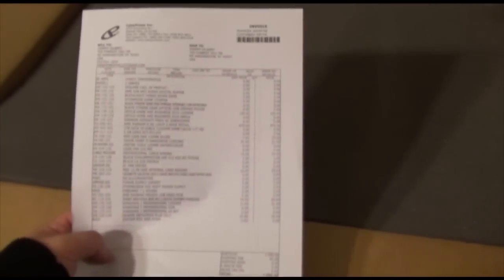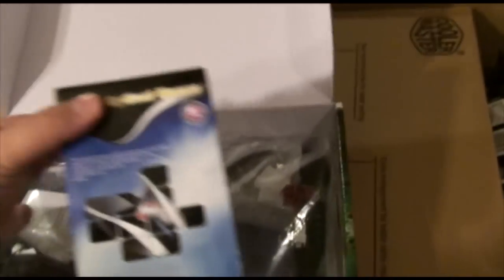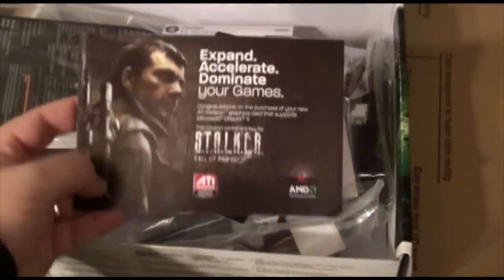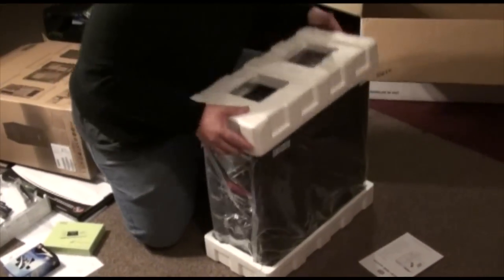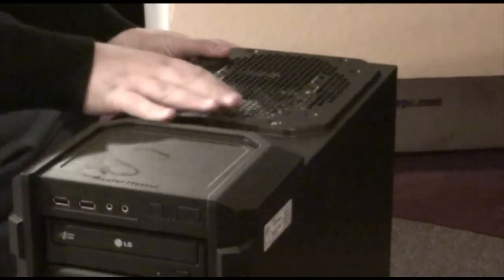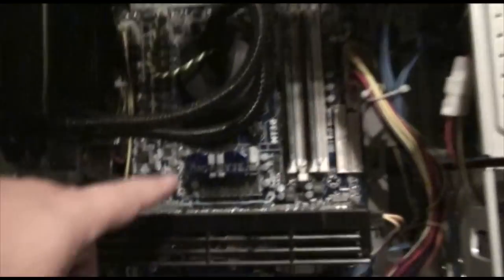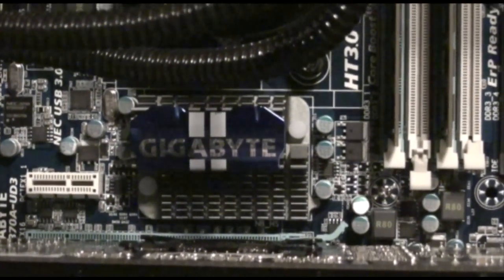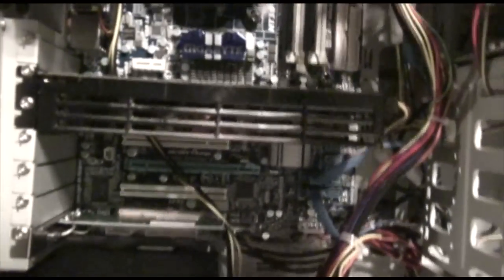Cyber Power PC Gamer Dragon 8000 Unboxing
Unboxing my new Gamer Dragon 8000 from Cyber Power PC!
I will post a follow up video to show all the specs when I get everything loaded onto it.
Heres the breakdown of the build:

249607 DRAGON8000Z
C SERIES
STALKER CALL OF PRIPYAT
AMD 4GB MP3 AUDIO DIGITAL PLAYER
BLACKLIGHT TANGO DOWN GAME
BLACK XTREME GEAR MULTIMEDIA/ INTERNE
BLACK XTREME GEAR OPTICAL USB GAMING
OFFICE HOME AND BUSINESS 2010 LICENSE
OFFICE HOME AND BUSINESS 2010 MEDIA
SPEAKER 600WATT PMPO W/ SUBWOOFER
CU-200-301       AMD PHENOM II X6 1055T 2.8GHZ RETAIL
HD-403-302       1TB SATA III 6GB/S 7200RPM 64MB CACH
RM-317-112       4 GB DDR3 PC3 PC1333
FA-104-121       RED CASE FAN 120MM W/LED
FA-HD-101        VIGOR ISURF II HARDDRIVE COOLING
FA-WATER-101     ASETEK 510LC 120MM WATERCOOLER
FA-104-116       CASE FAN 120 MM
CABLE-PROWIRE    PROFESSIONAL CABLE WIRING
CS-130-158       BLACK COOLERMASTER HAF 912 MID NO POW
CD-144-101       BLACK LG 24X DVDRW
SERVICE-301      M. FAN SERIES
MR-104-105       RED 12-IN-ONE INTERNAL CARD READER
MB-362-101       GIGABYTE GA-870A-UD3 2 WAYS AM3 870 D
SERVICE-202      POWER SUPPLY GASKET
PS-126-106       XTREMEGEAR 600 WATT POWER SUPPLY
MISC             ONBOARD 7.1 SOUND
VC-205-101       AMD RADEON HD6850 1GB DDR5 PCIE
NC-114-102       ZONET ZEW1642S IEEE 802.11B/G/N 300MB
SW-170-105       WINDOWS 7 PROFESSIONAL LICENSE
SW-170-106       WINDOWS 7 PROFESSIONAL COA
SW-170-107       WINDOWS 7 PROFESSIONAL 64-BIT
SW-102-130       MCAFEE ANTIVIRUS PLUS 2011
BOX1             SYSTEM BOX AND FOAM